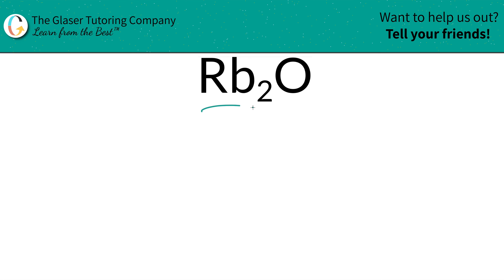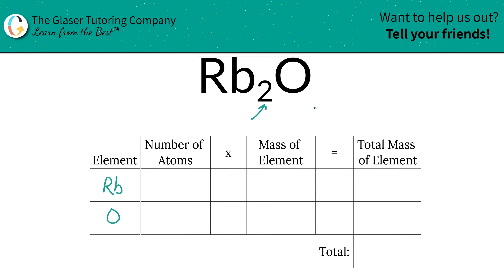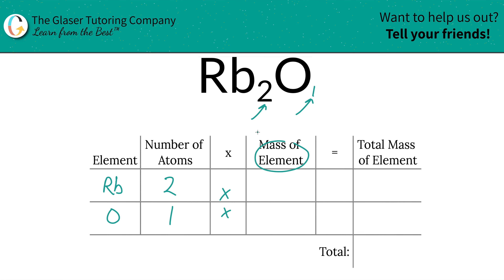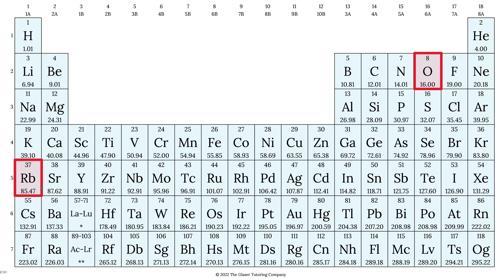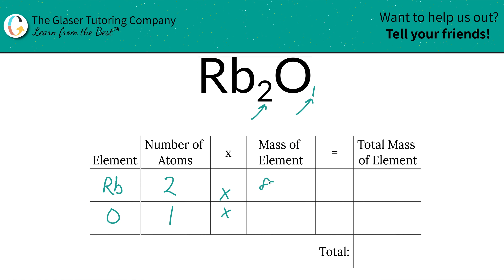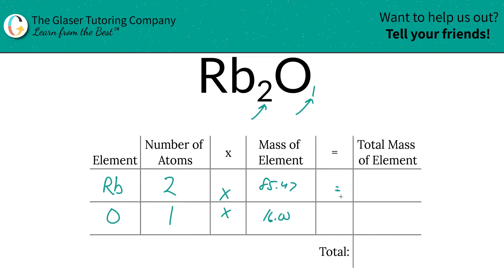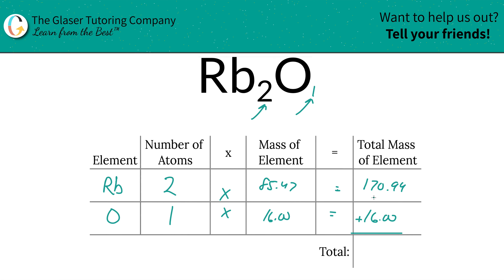How to find the molar mass of Rb2O (Rubidium Oxide)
Calculate the molar mass of the following:
Rb2O (Rubidium Oxide)